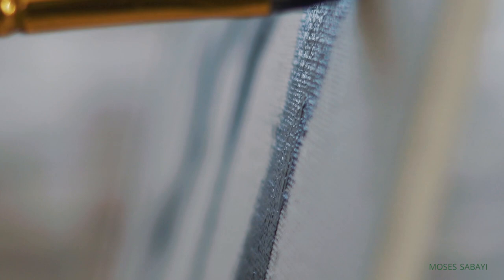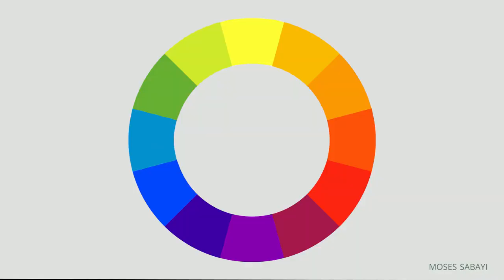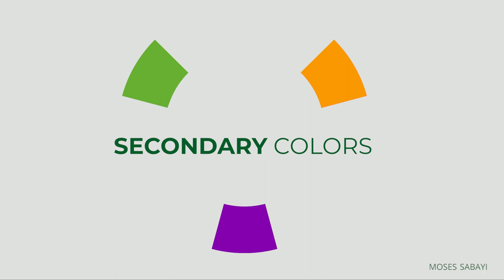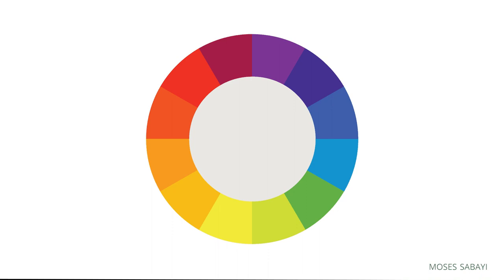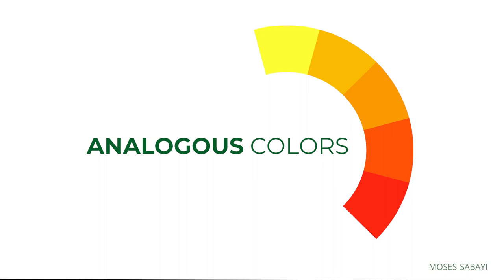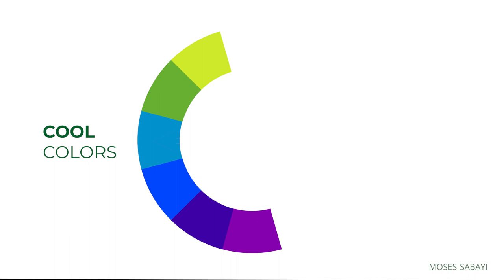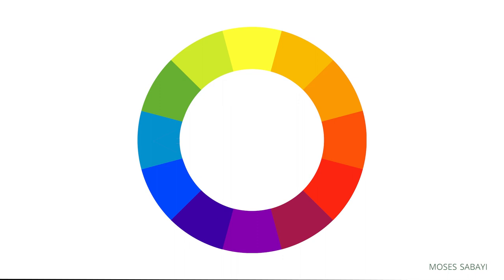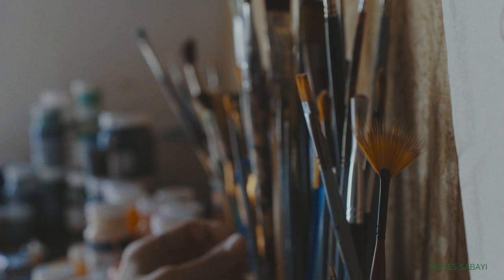Color Theory Tips || HOW TO MIX COLORS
Learn how to Color

Painting surfaces for acrylics and oils, otherwise known as supports or substrates, can cover a wide range of materials from wood, canvas, metal, glass, paper.

The most common surface for painting is canvas, so I put it on its own page, which you can read here: canvas for acrylic painting. Canvas comes in cotton duct or linen, while wood choices range from hardboard to panel. Both are fine for painting, but how do we choose what is right for us and our work?